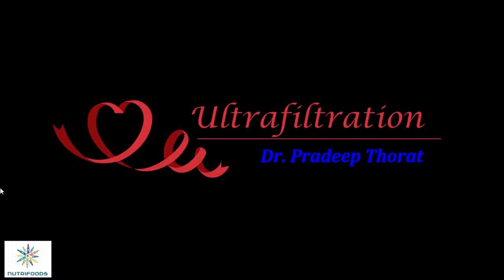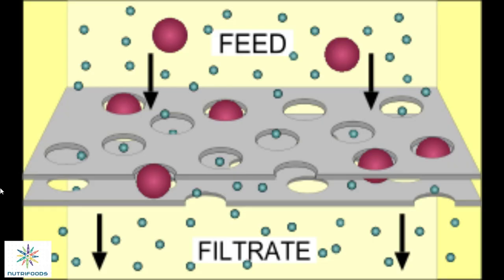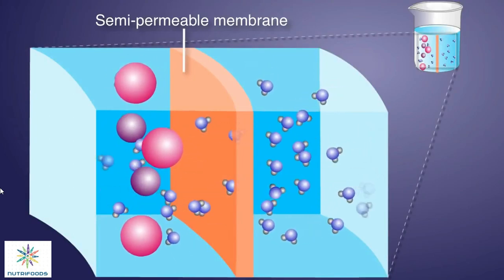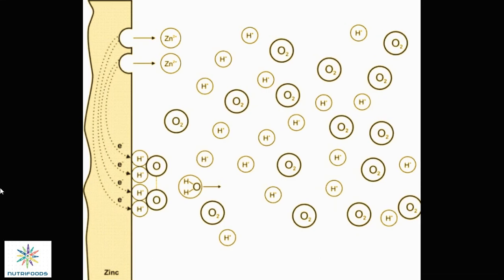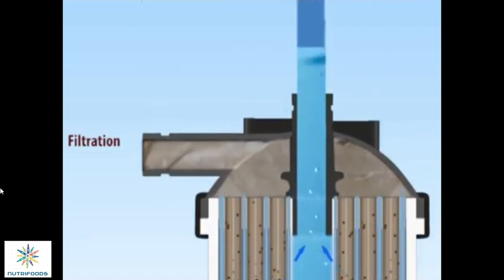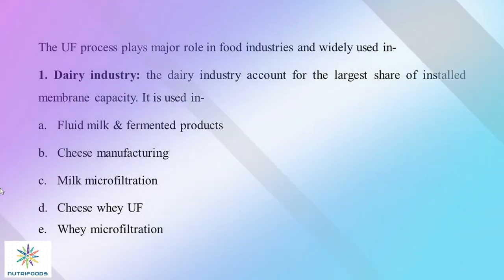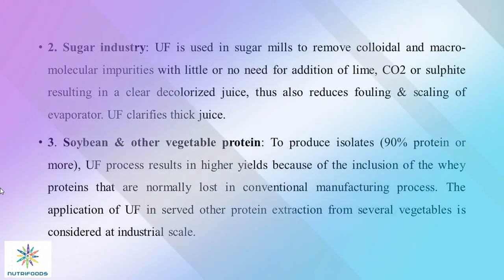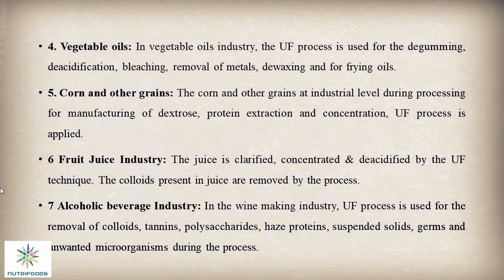Ultrafiltration in Food Technology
Ultrafiltration is a separation process that uses a semi-permeable membrane to separate particles and molecules from a liquid or gas.